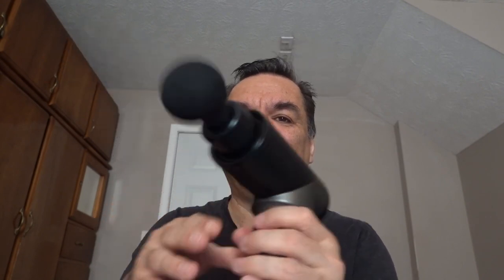Sciatica Solutions: How to Find Comfort and Ease the Pain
Effective Ways to Relieve Sciatica Pain

Warning! How To Cure Your Stomach Pain Fast With Alka-seltzer, Part 2 (For Adults Use Only)

From Sniffles to Strength: Effective Strategies for a Speedy Recovery Part 2 (For Adults Use Only)

Warning! How to Soothe a Sick Voice: NyQuil Flu Medicine Tips Part 5 (For Adults Use Only)

Warning! How To Get Rid Of Flu: NyQuil Process To Cure The Flu Part 4 (For Adults Use Only)